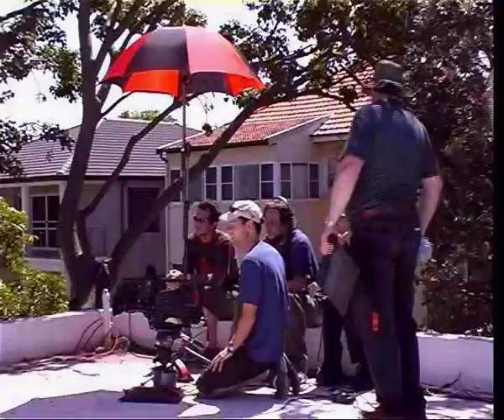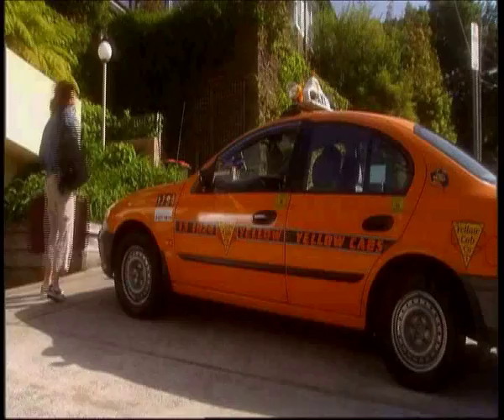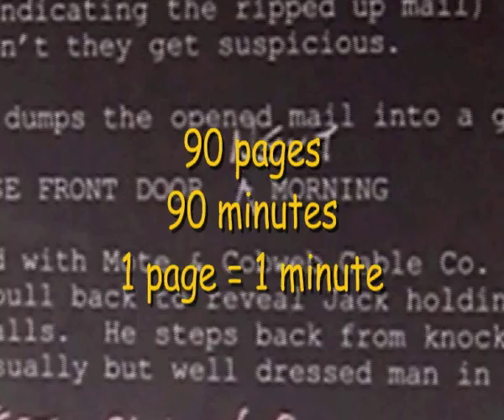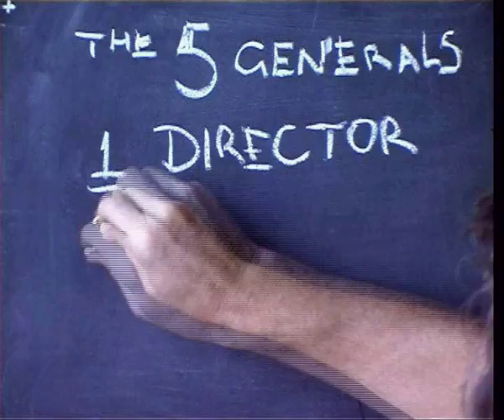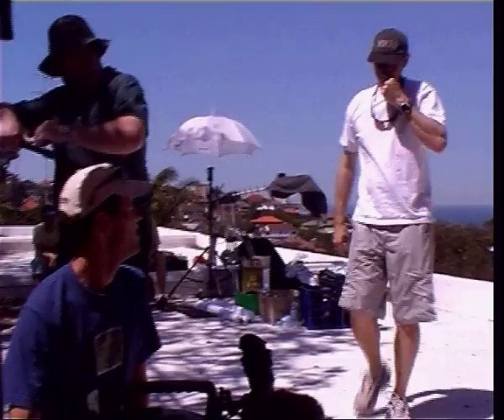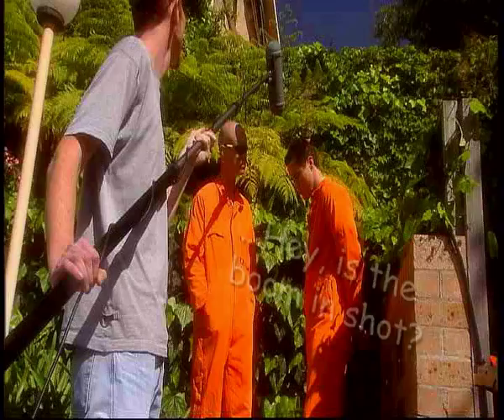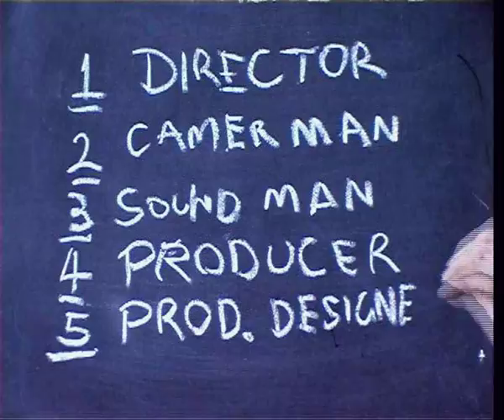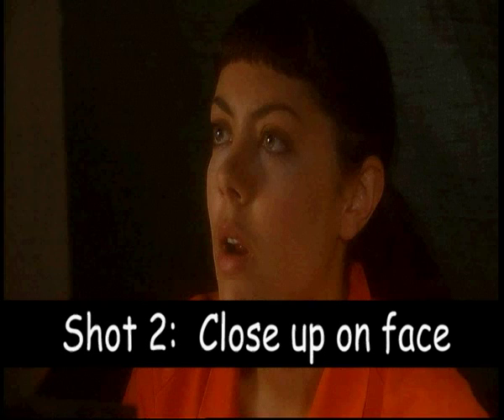"How to make a Feature Film on a micro-budget"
Want to make your first feature length film but not suire how to begin?  Check out this greatr "how to" and vin five minutes get the overview you need to make it happen! This is also one of the bonus materials found on the "Picture This" Collectors Edition DVD.  It explains how to make a feature film with a micro-budget.  This is part 1 but there is also a great second part if you want to know more.  and remember to have fun!